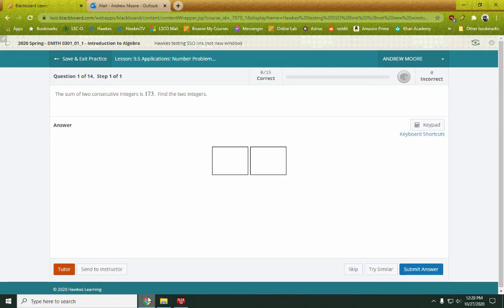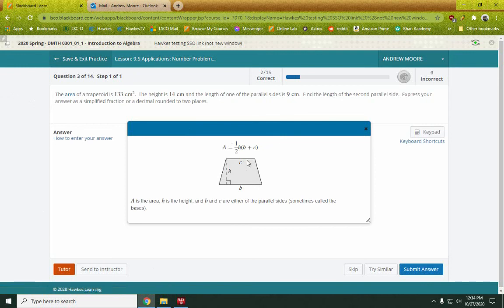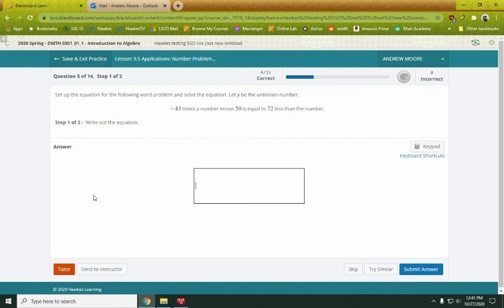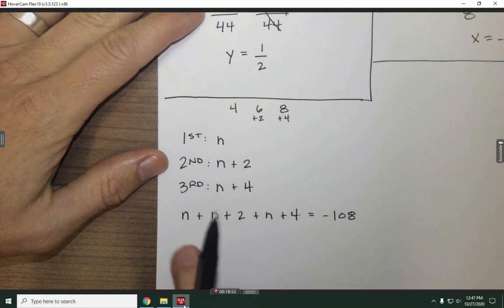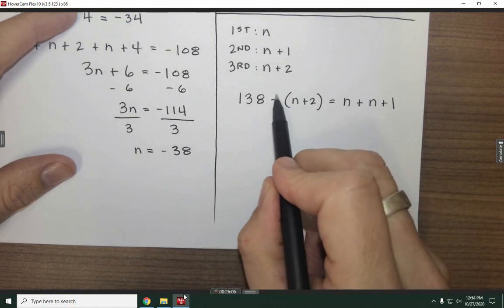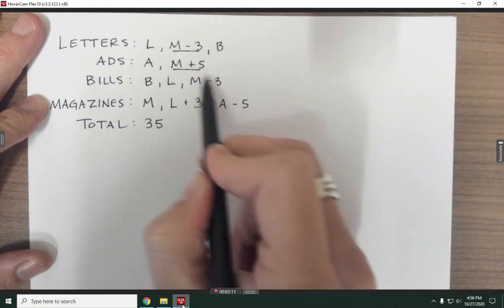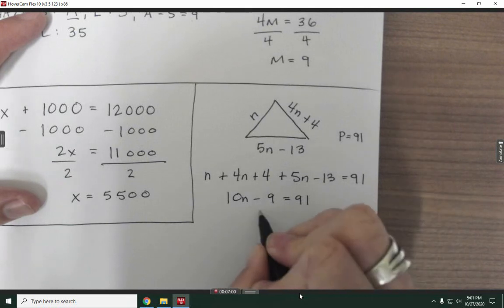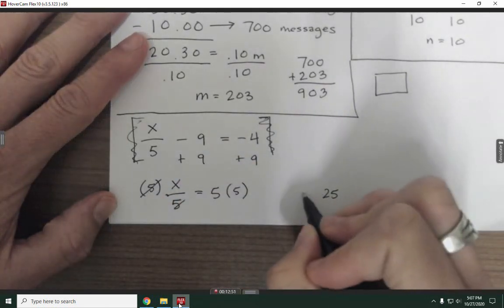Hawkes Section 9.5 Applications: Number Problems and Consecutive Numbers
This section cover word problems containing various number problems with several focusing on consecutive numbers.